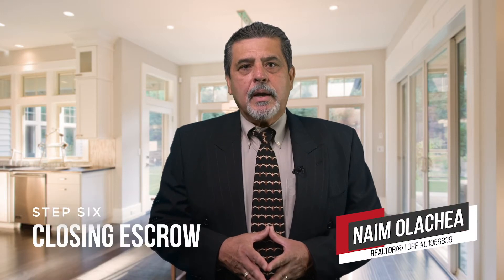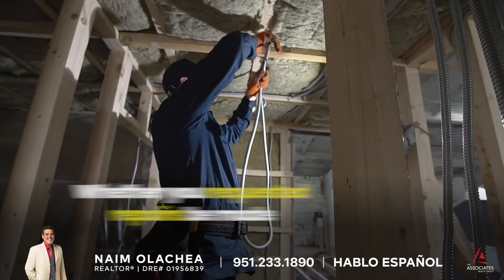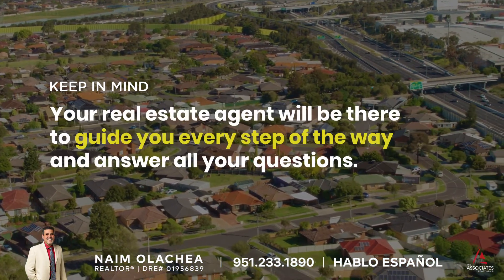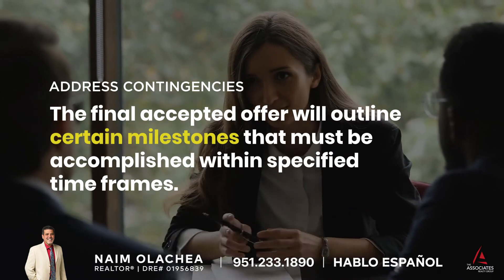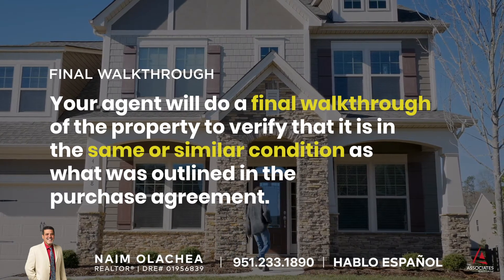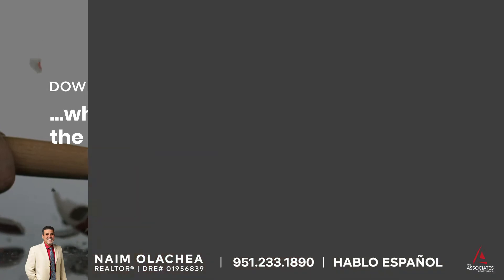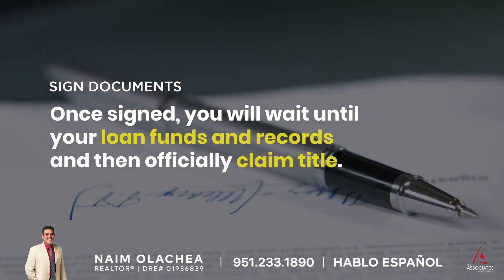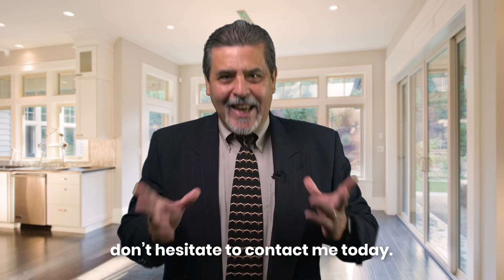Home Buying Step 6: Closing Escrow | Naim Olachea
Buy or Sell Your Next Home with Your Local Real Estate Professional

If you're thinking about buying or selling real estate, I'd love the opportunity to speak with you. My team and I are committed to providing you the information you need to make the right decision for you and your family. I look forward to speaking with you.

Si usted está pensando en comprar o vender su casa, me encantaría la oportunidad de hablar con usted. Mi equipo y yo estamos comprometidos a proporcionarle la información que necesita para tomar la decisión correcta para usted y su familia. Espero poder hablar con usted.

Naim Olachea | REALTOR®, HABLO ESPANOL
DRE #01956839